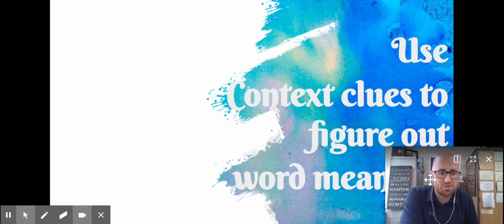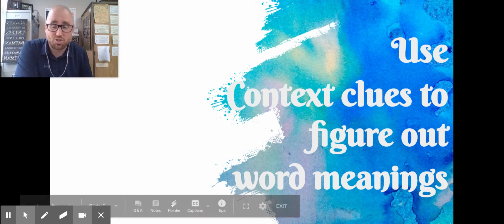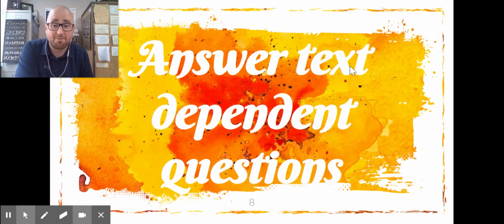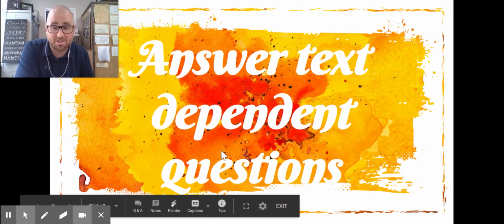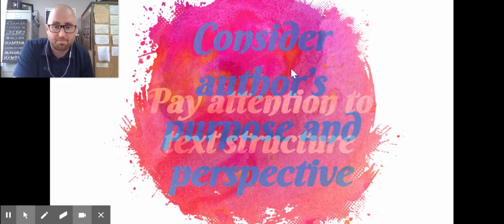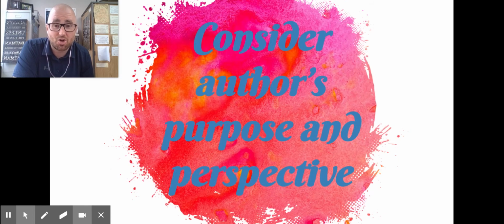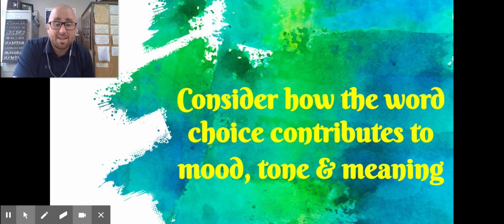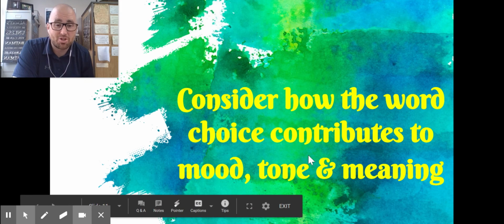Things Close Readers Do - Google Slides